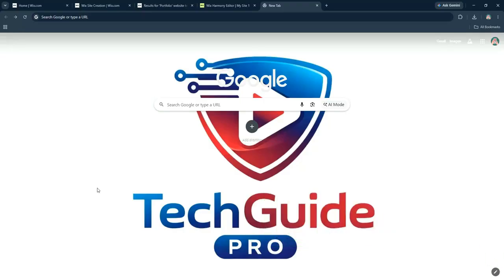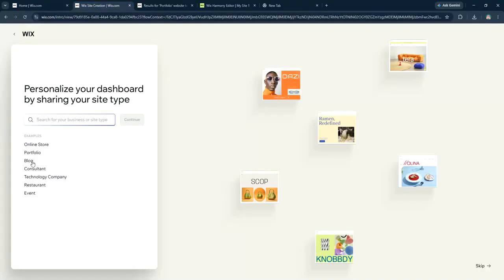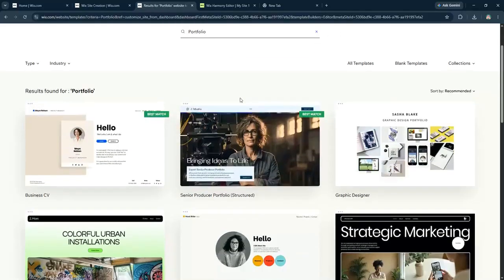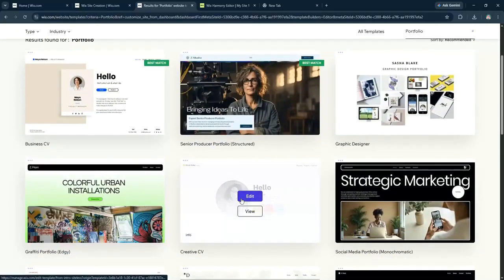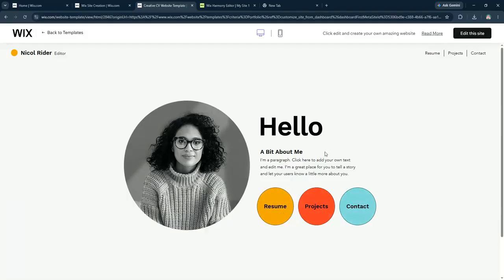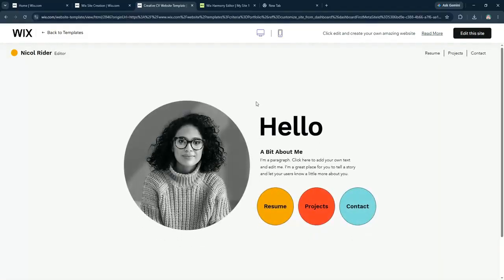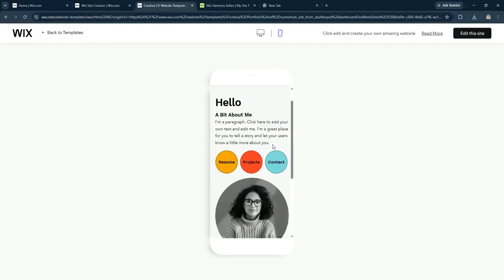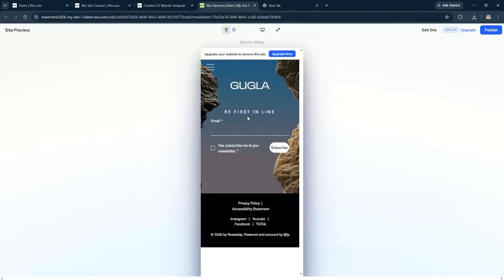How to Design a Wix Website - Step by Step 2026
Learn how to design a Wix website.

This comprehensive tutorial will guide you through the entire process of creating a stunning Wix website from scratch. You'll learn essential skills such as customizing templates, adding features, and optimizing your site for search engines. Whether you're building a portfolio, an online store, or a blog, this video will equip you with the knowledge to create a professional and user-friendly Wix site that stands out.